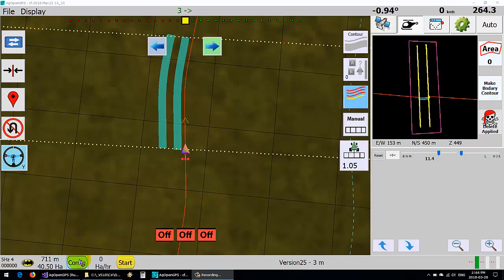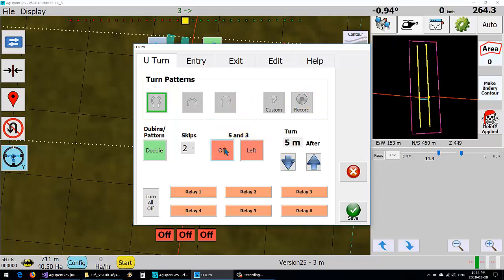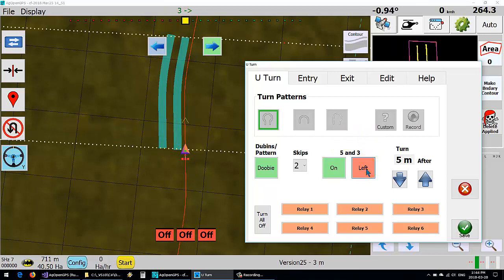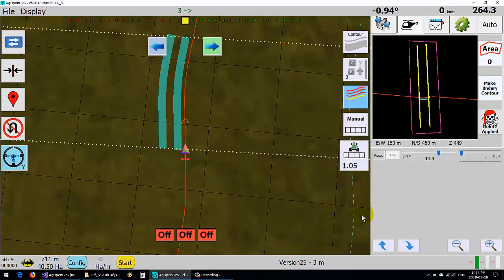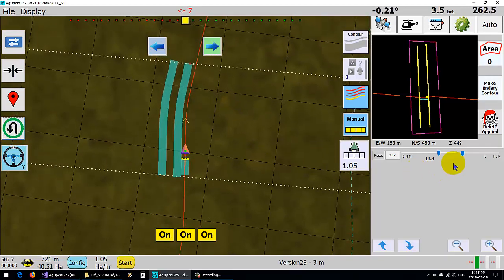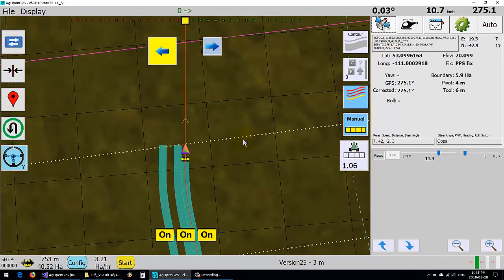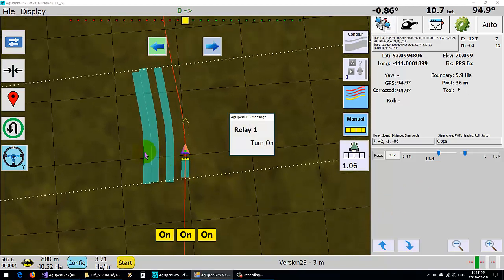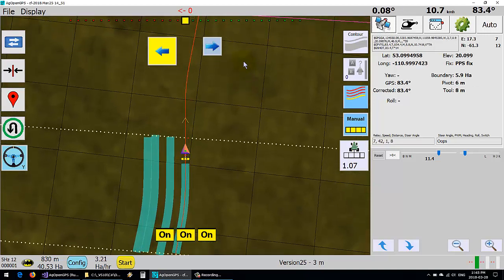5 and 3 skips with Narrow Equipment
Demo of proposed 5 and 3 skips when using narrow equipment. With Dubins turn and auto UTurn